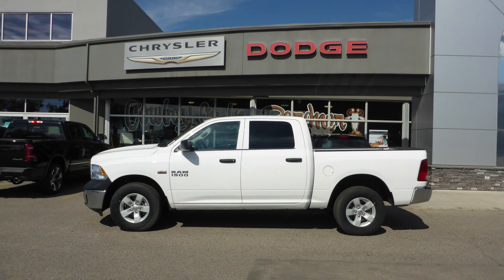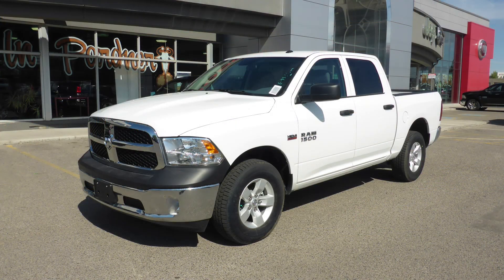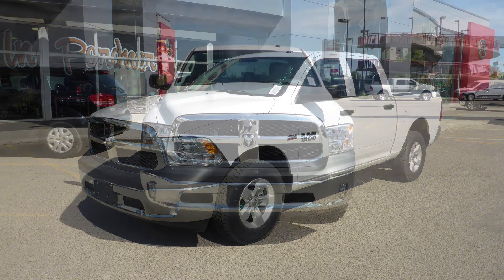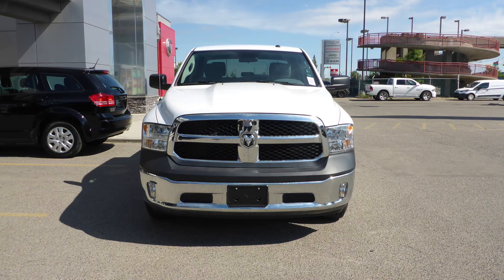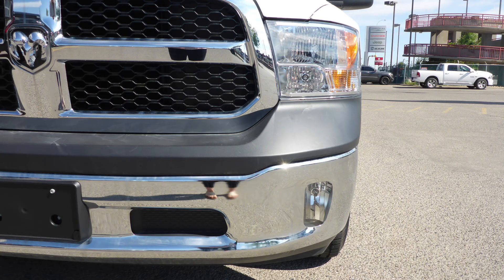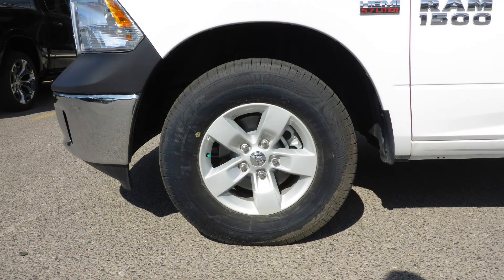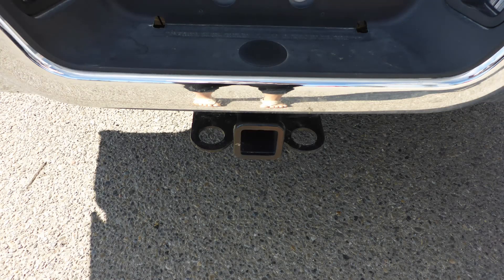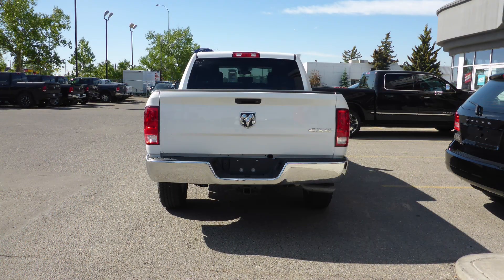2017 Ram 1500 SXT Crew Cab for Rachelle - Eastside Dodge - Calgary Alberta